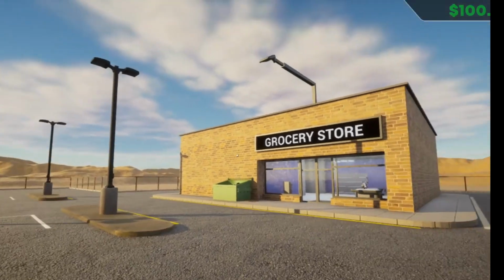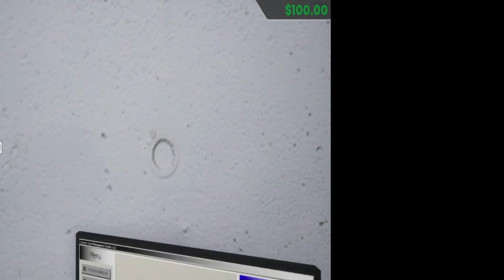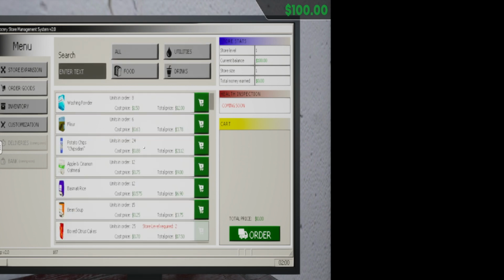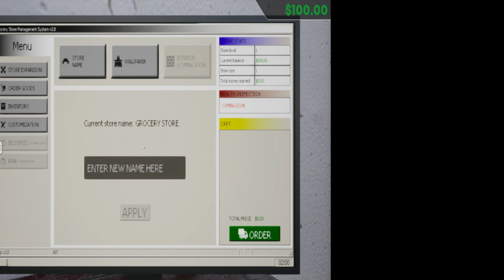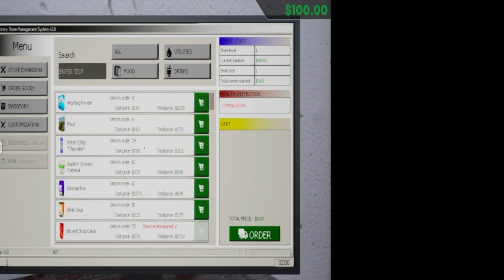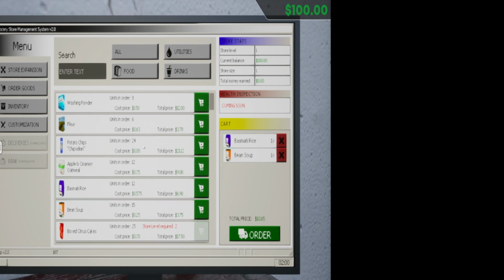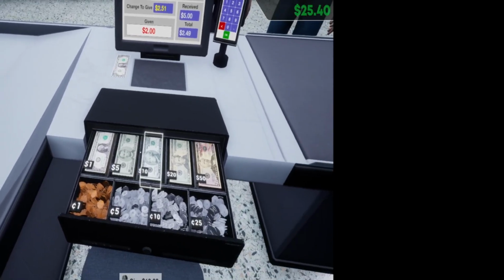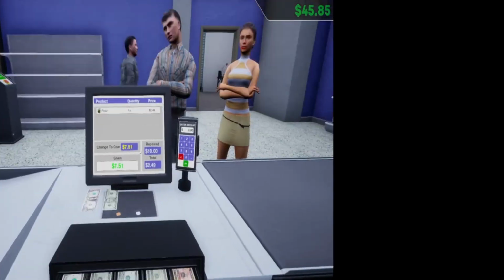I opened A Grocery Store And Made Money